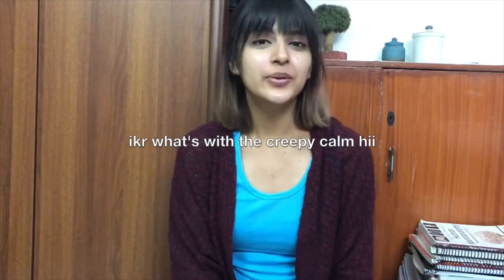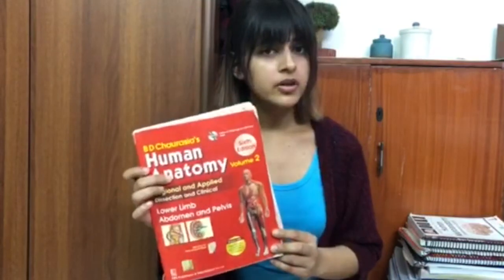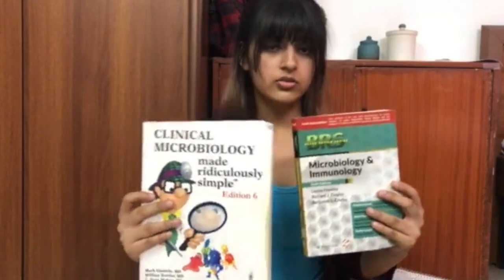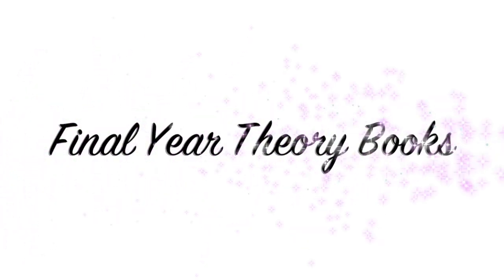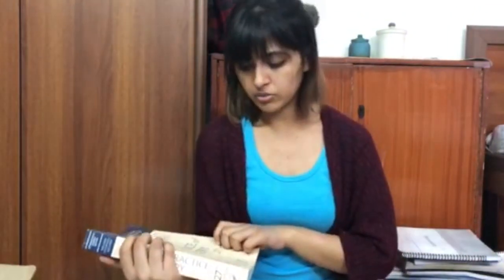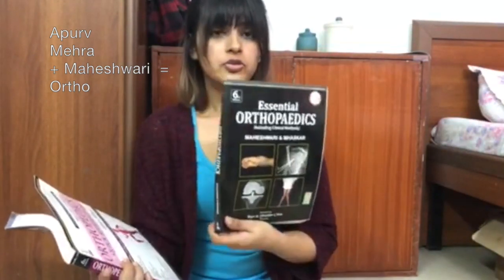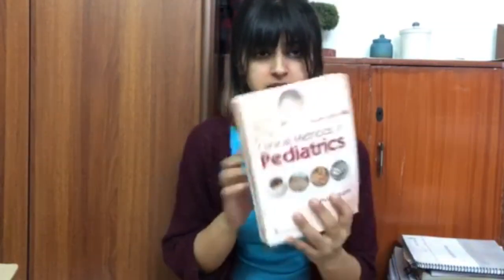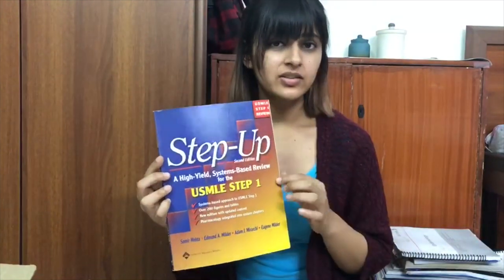Medical Books You Need from 1st to Final Year of MBBS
A short (not)  list of (almost) all books I have used from first year of MBBS till now. I've also mentioned a little about the USMLE prep books and material you can use for PG prep too.

I forgot to mention the standard Microbiology book in 2nd Year, mostly its Ananthanarayan.